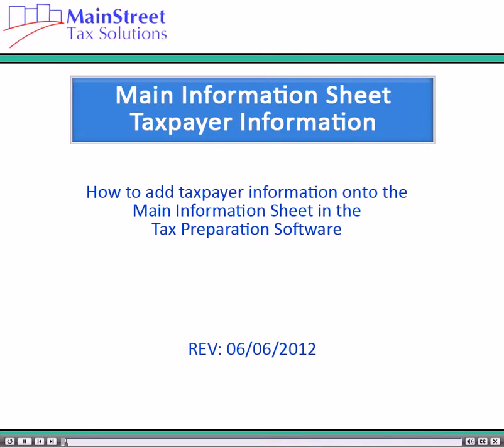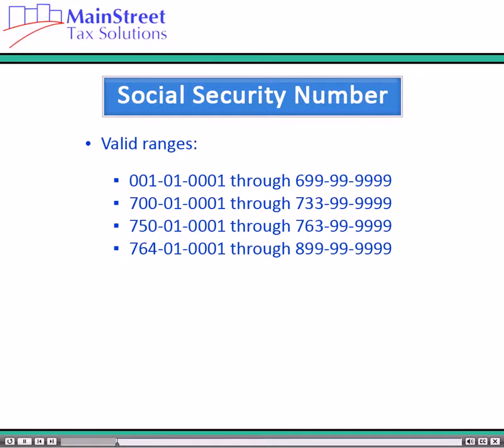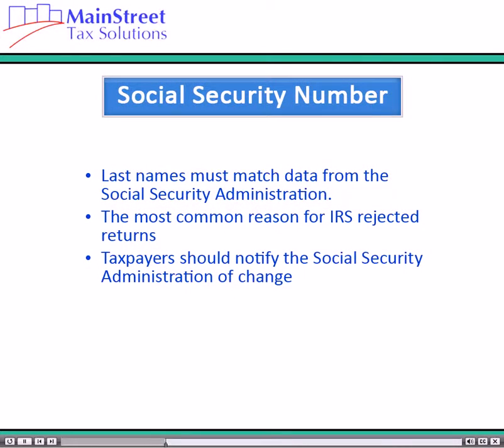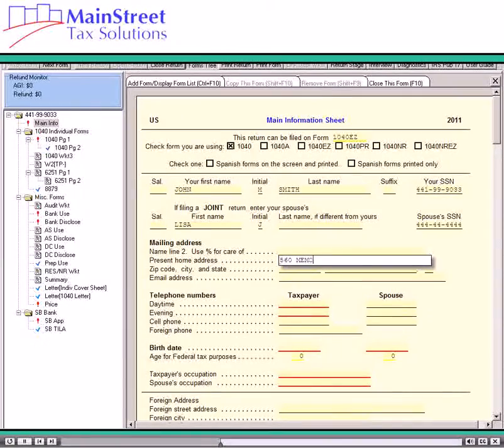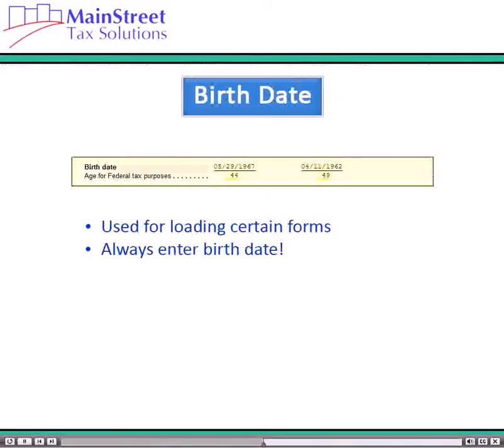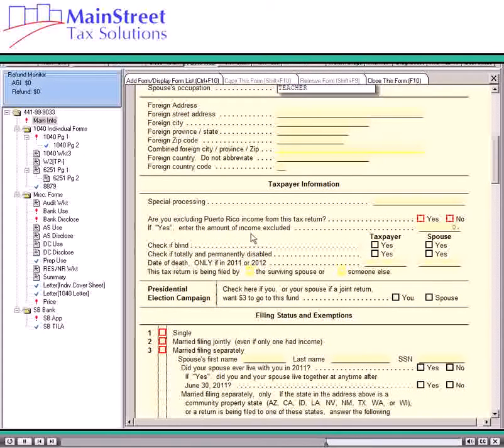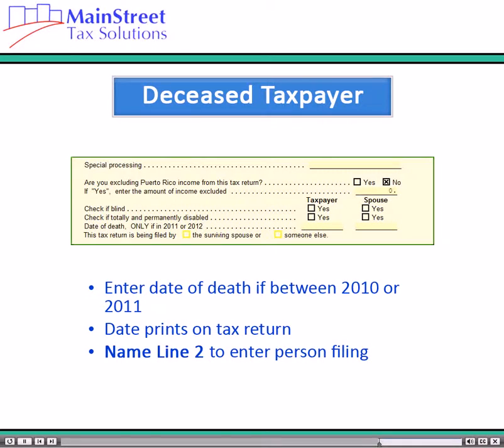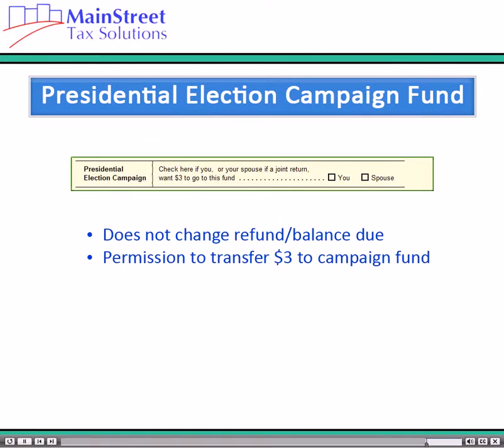Main Info Sheet Taxpayer Information